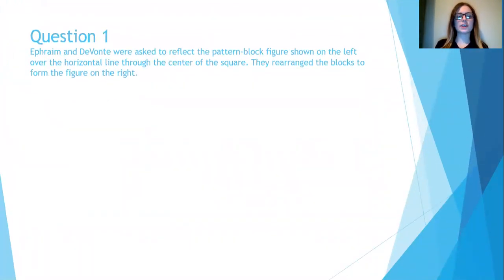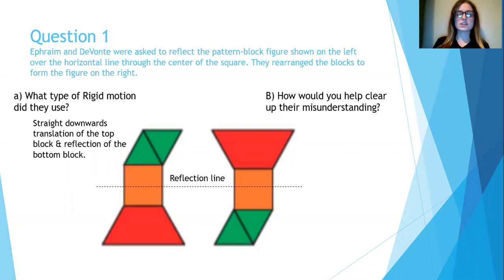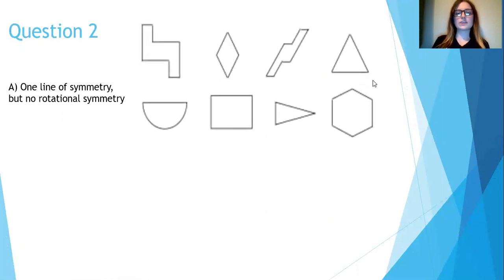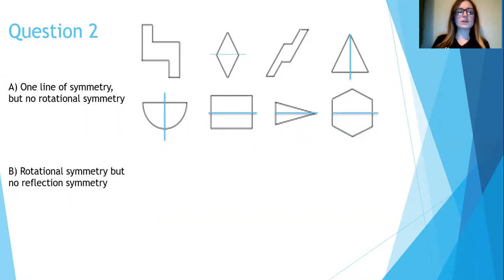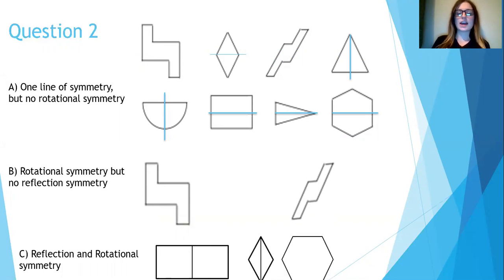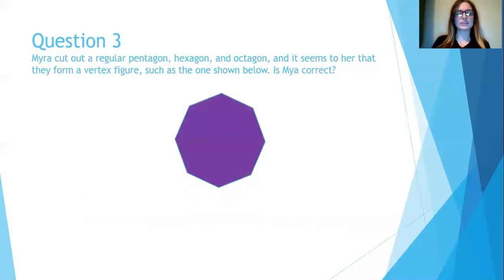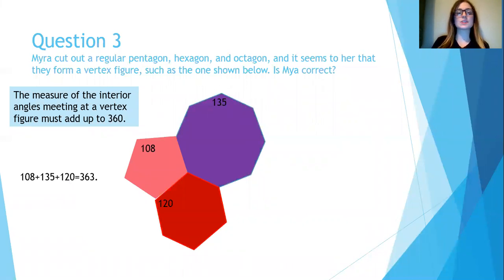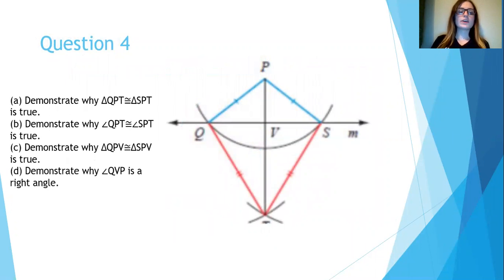Seevers, Kamri MFT II Lesson 4 Chapter 11 S2019